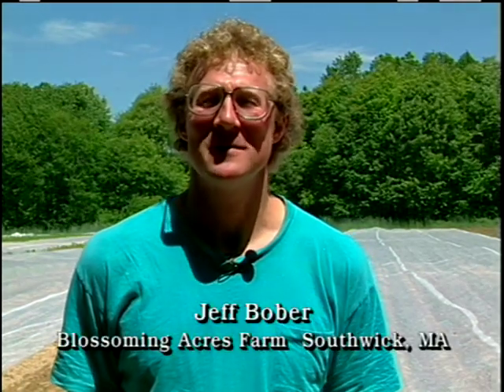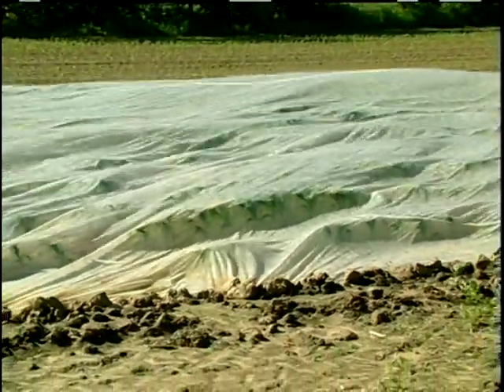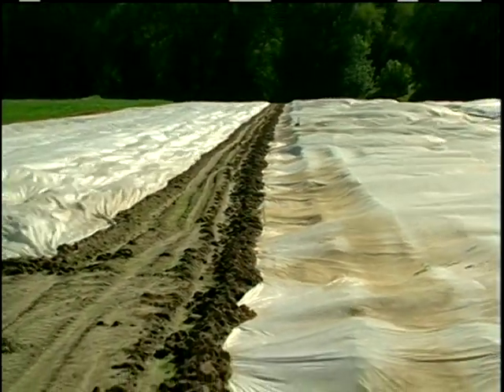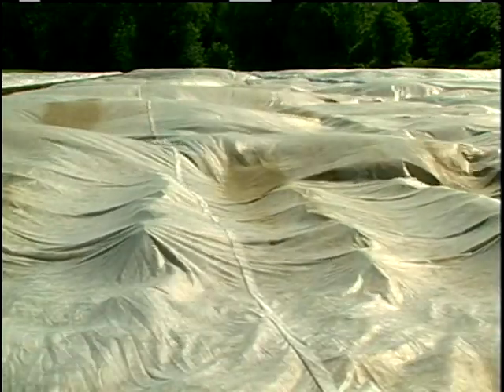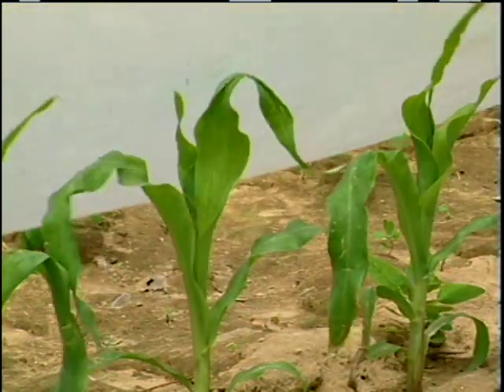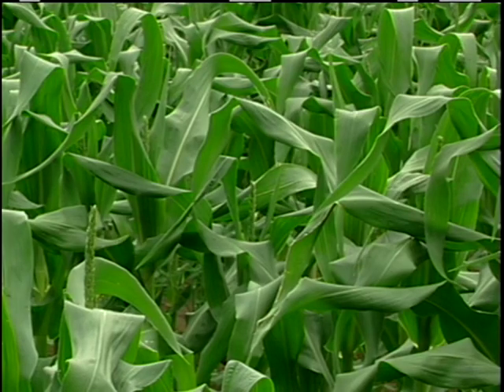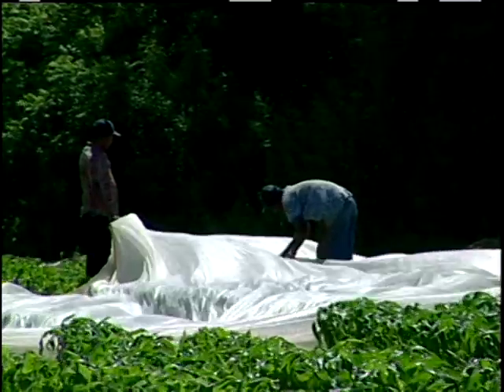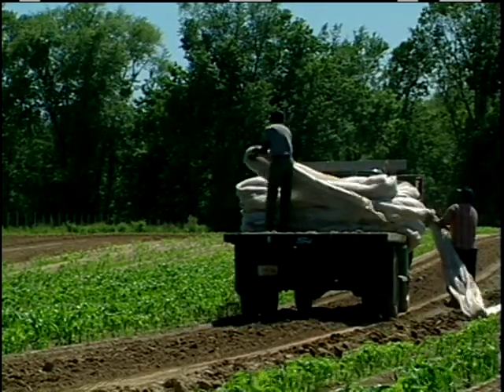Sweet Corn - Blossoming Acres Farm, Southwick, MA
Sweet Corn - Blossoming Acres Farm, Southwick, MA - University of Vermont Extension 2005 - - University of Vermont Center for Sustainable Agriculture. Uploaded with permission. Noncommercial use only. Jeff Bober, Blossoming Acres Farm, Southwick MA * Floating Row Cover. A 42-minute educational video featuring 10 farms in 4 northeastern states. Produced by: Vern Grubinger, University of Vermont, Ruth Hazzard, University of Massachusetts Extension. With funding from: Northeast Sustainable Agriculture Research and Education (SARE) Program, U.S.D.A.